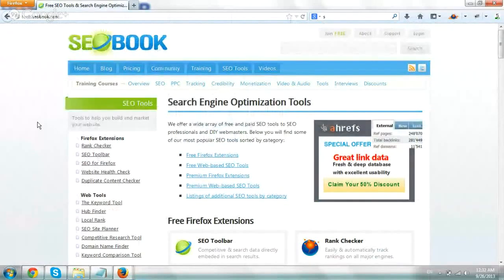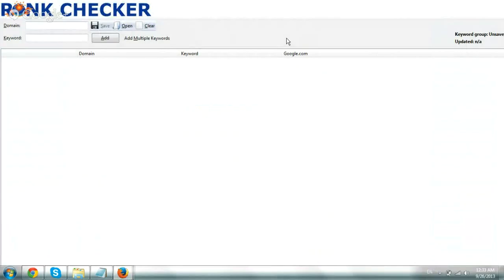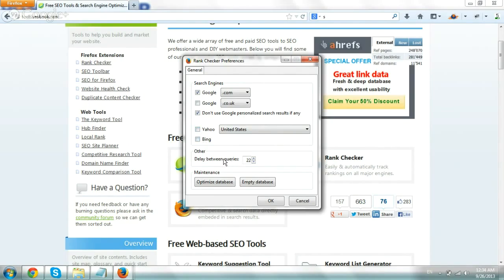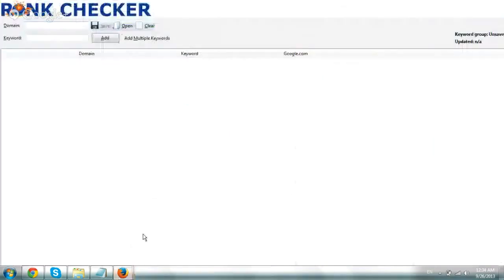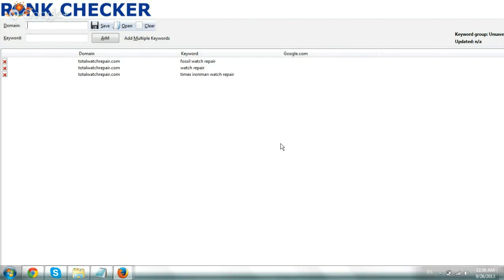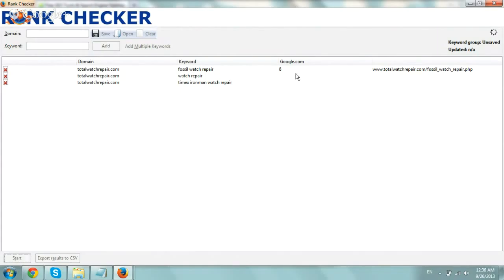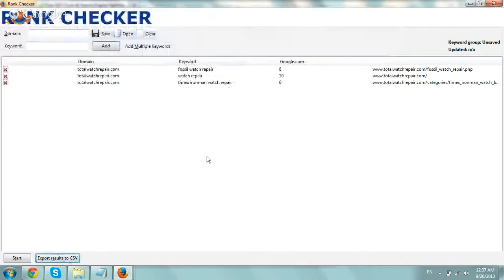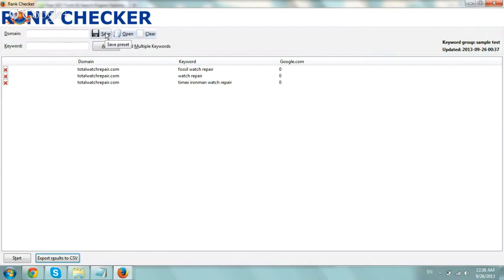Quick Overview of SEO Book Ranking Tracker